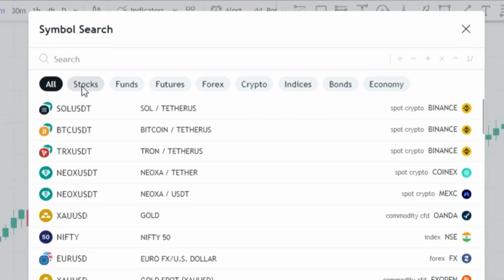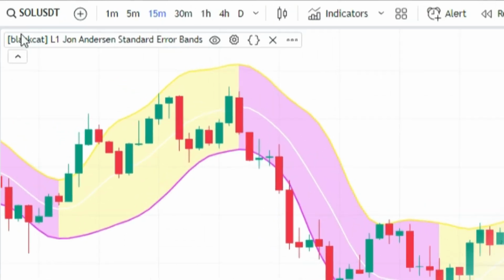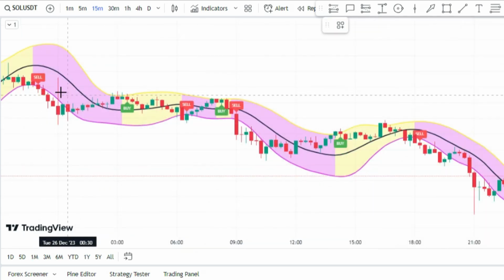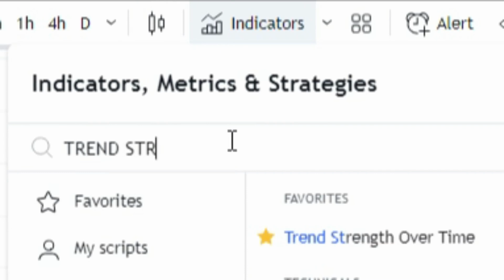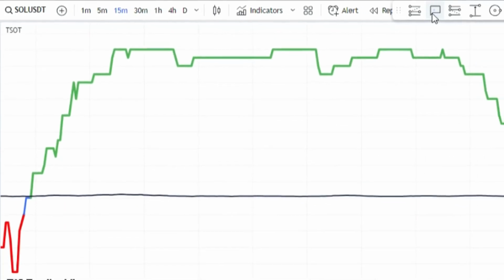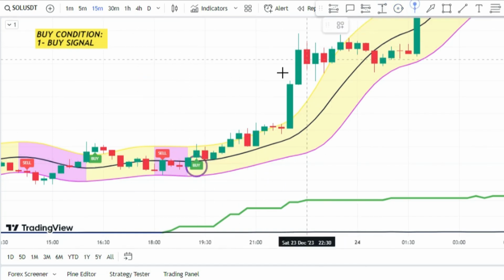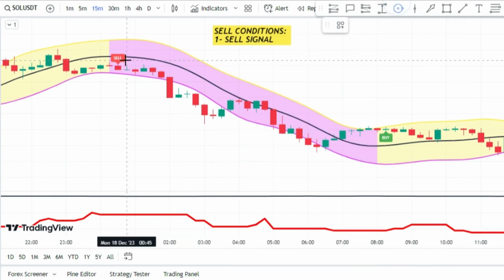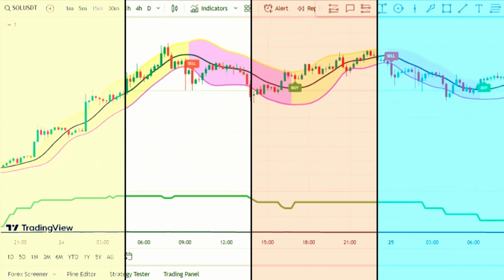Ride the Market Waves: Perfect Entries Every Time!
Ride the Market Waves: Perfect Entries Every Time! 🌊 Welcome to ScalpGenius, your ultimate guide to mastering forex scalping strategies and crypto scalping strategies. Whether you’re into currency trading or altcoin trading, we’ve got you covered.

We’re here to provide you with intraday trading tips and day trading strategies for beginners. Learn how to scalp the market and discover the art of scalping forex, crypto, and stocks.

With ScalpGenius, earning income and making money online is now within your reach. We’ll show you how to make money and how to earn money trading. Our Simple Scalping Strategy is designed to help you maximize your earnings.

Whether you’re into forex trading or looking for a scalping trading strategy, ScalpGenius is your go-to resource. Our Scalping Strategy and Simple Scalping techniques are designed to help you ride the market waves to perfect entries every time.

So, are you ready to transform your trading journey and start making money online? With ScalpGenius, the path to financial freedom is just a click away. Let’s ride the market waves together! 🚀
🔗 Useful Links: